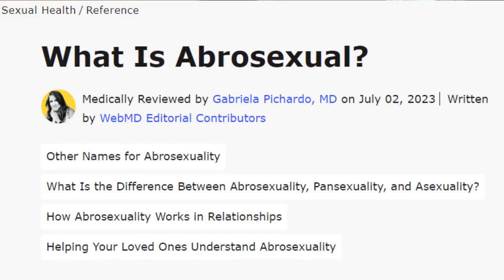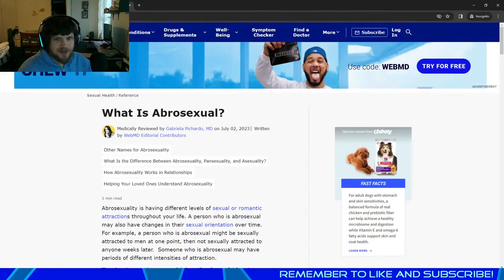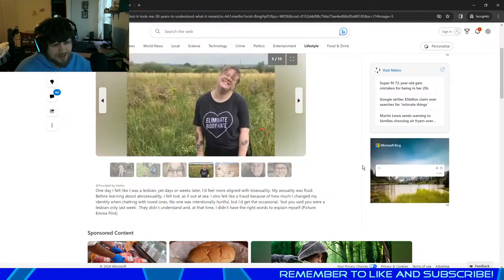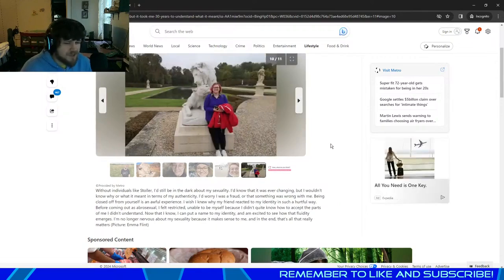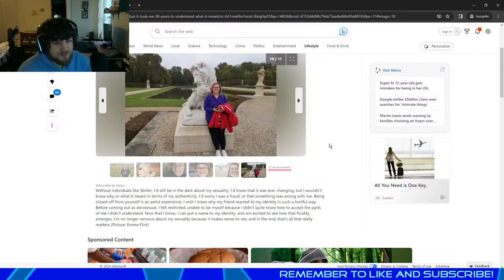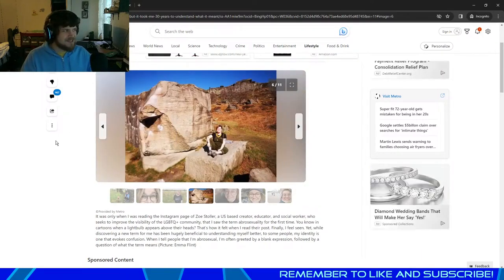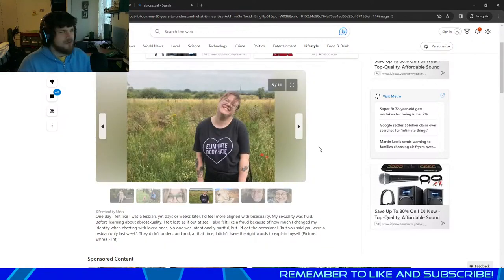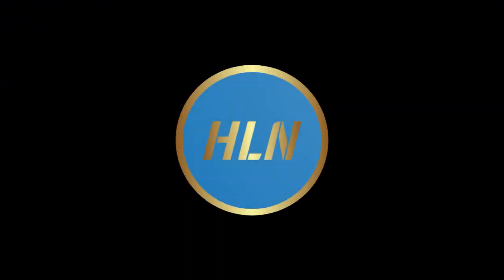WTF Is An Abros*xual!?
Hello fellow Travelers and welcome to The Hard Light Network!

Today we're finding out what "Abrosexuality" actually is.